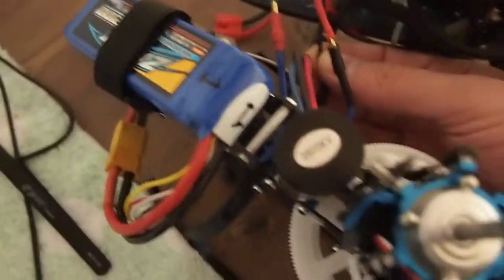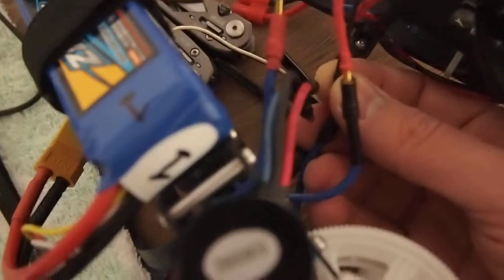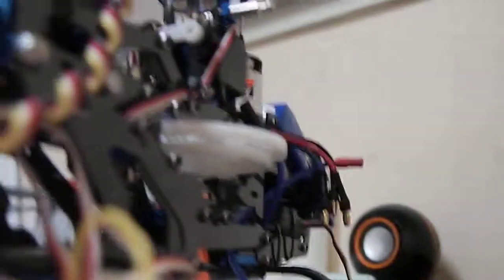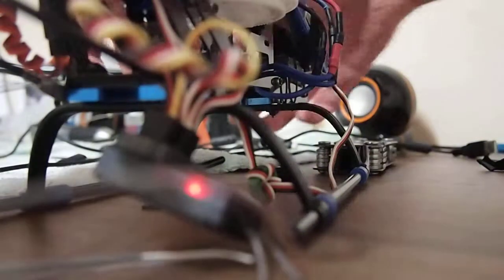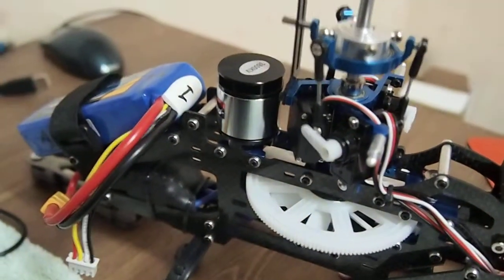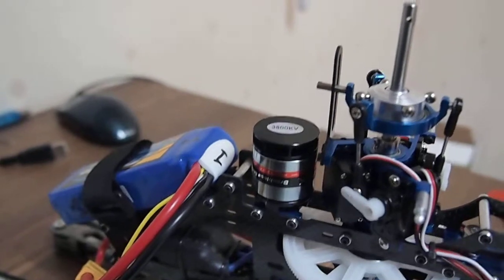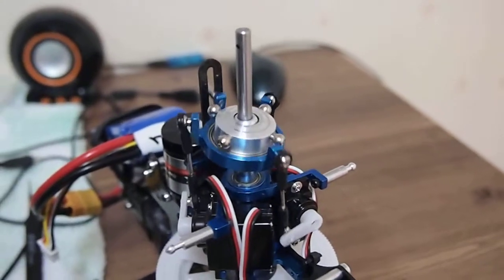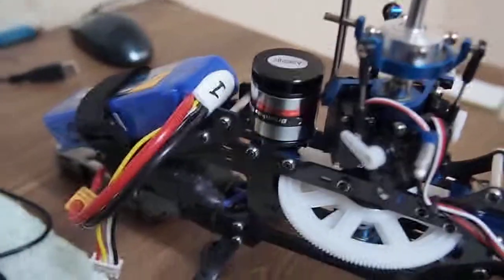3800KV RC heli engine issue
Please feel free to let me know possible solution that would save me from buying a new motor. Thanks
update: actually reversing some wires solved it..normally reversing wires changes the motor turning direction, but maybe this one is more special :)